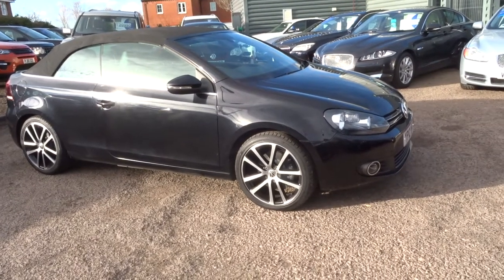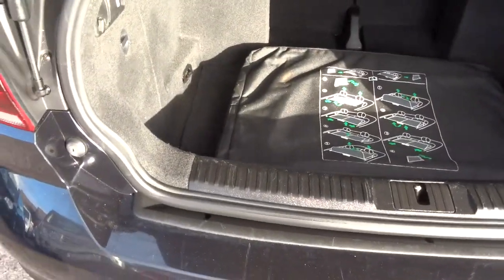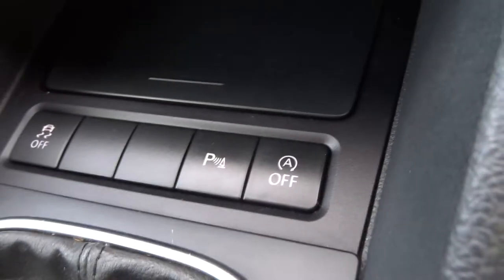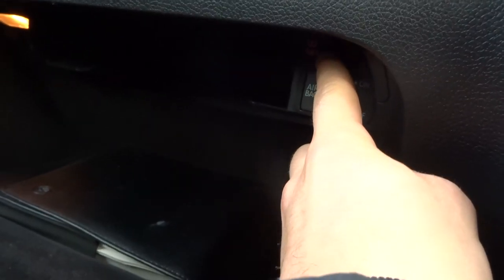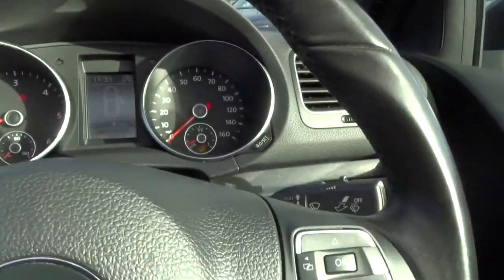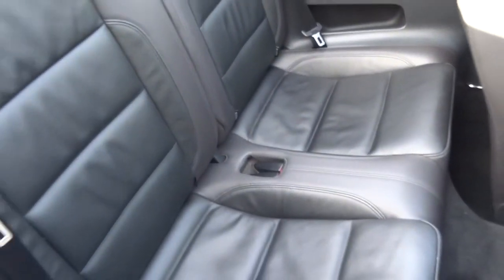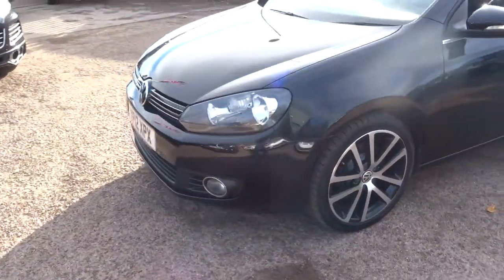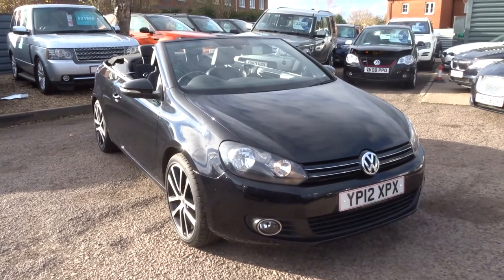Country Car Barford Warwickshire VOLKSWAGEN POLO 1.2 MATCH 5d 68 BHP